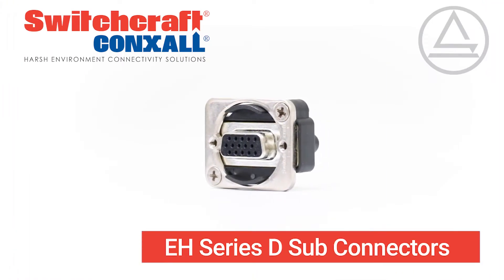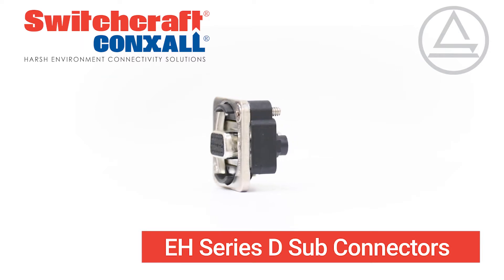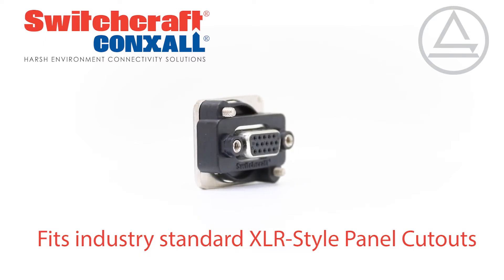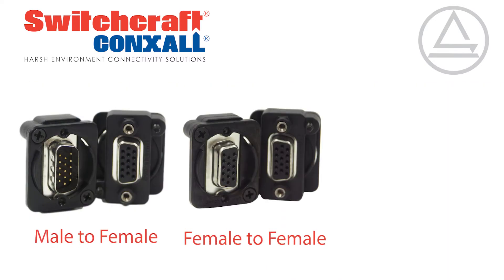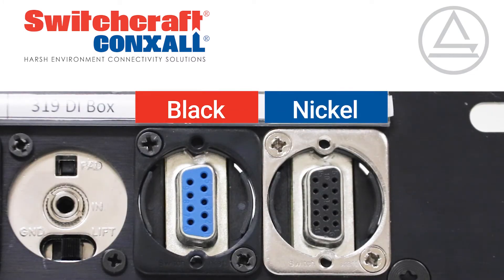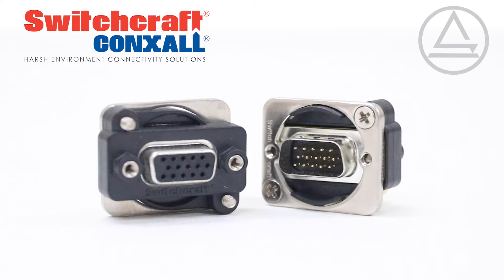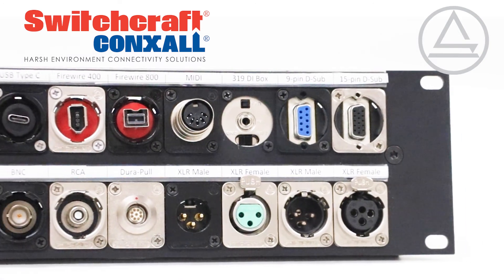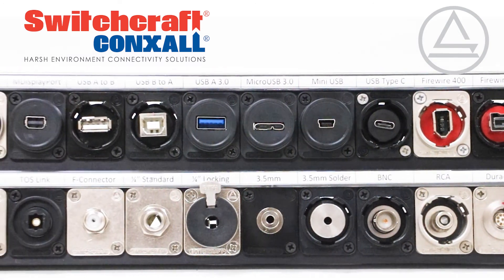EH Series - D Sub Connectors